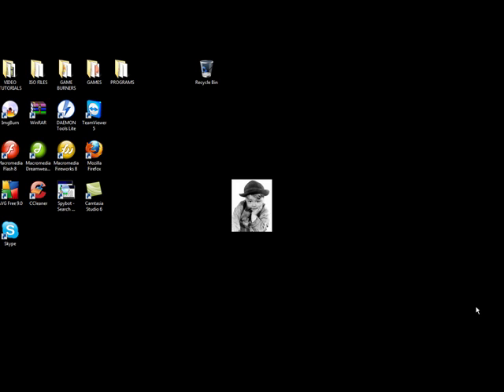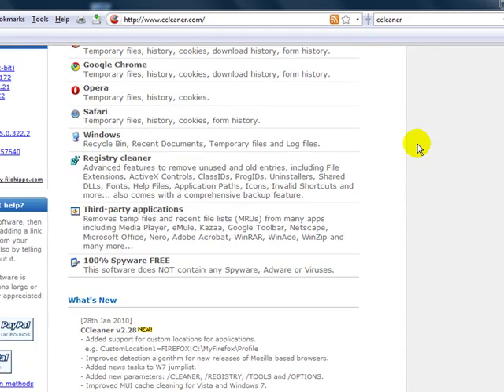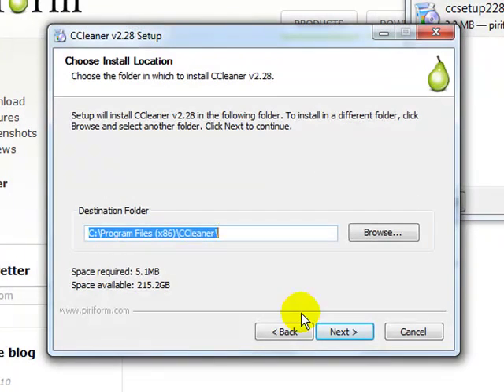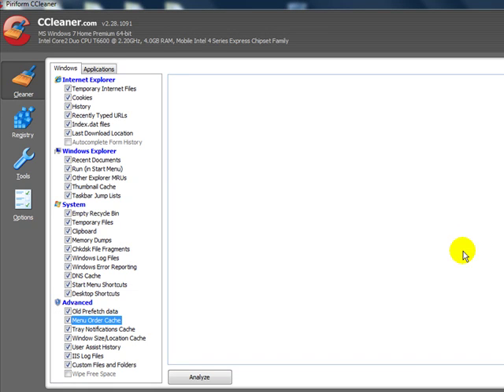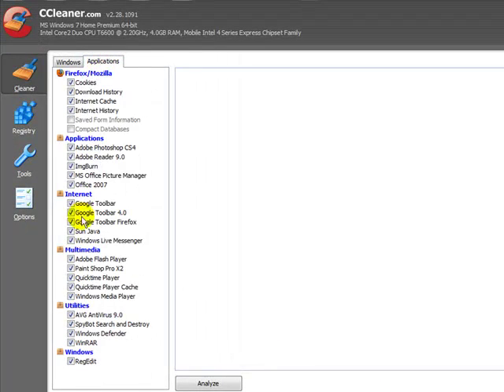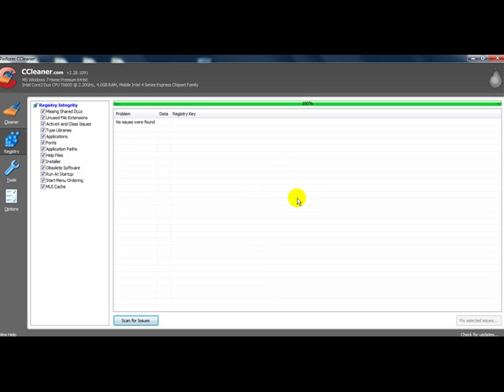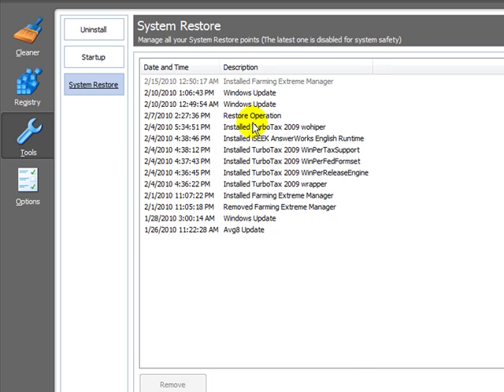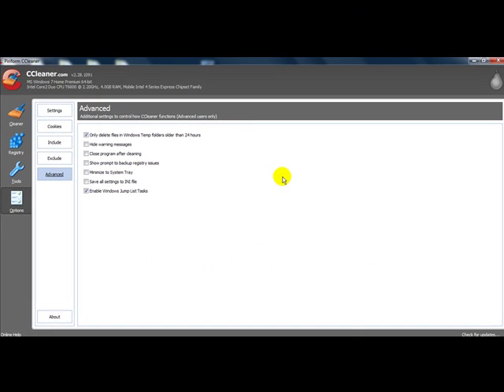ccleaner free computer cleaner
ccleaner is the best program I have found to keep my computer running smooth. It cleans out all the files left behind when you uninstall a program. It also keeps your cookies and your cache clean. THIS IS A MUST HAVE FREE PROGRAM Try it and you will be surprised !